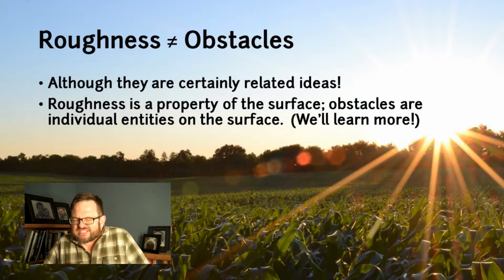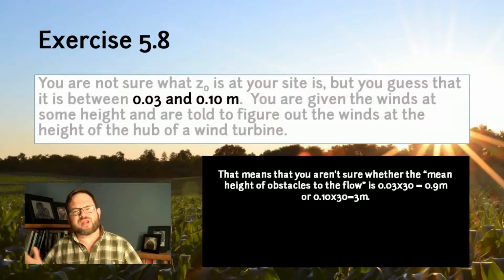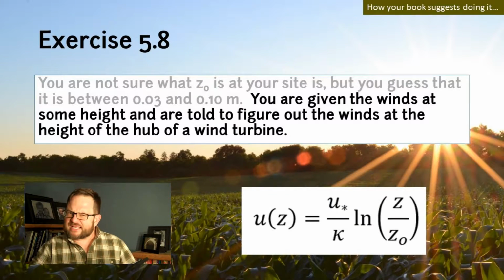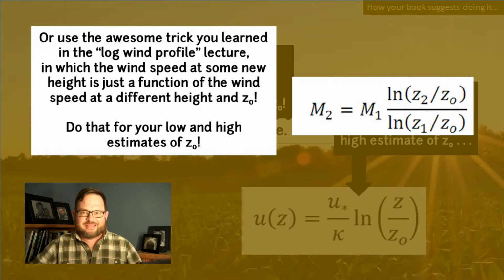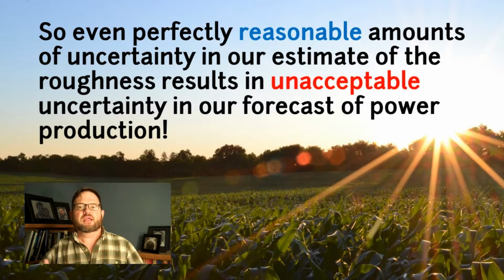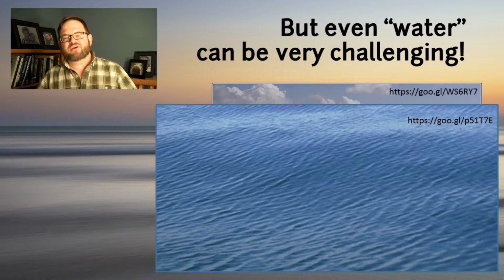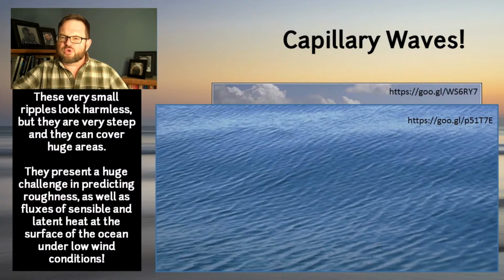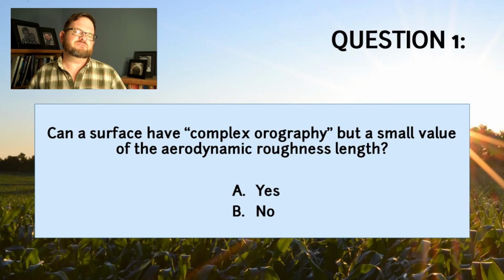WINDPOWER Roughness, Part 1